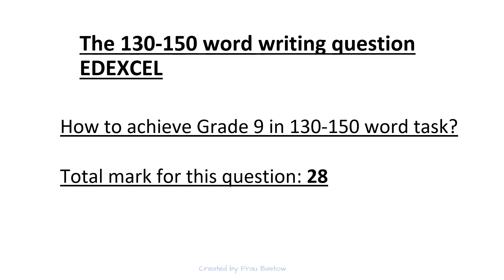Achieving grade 9 in the 130 150 word task